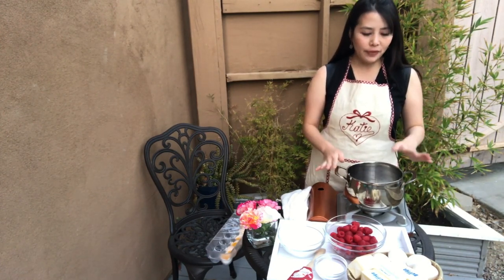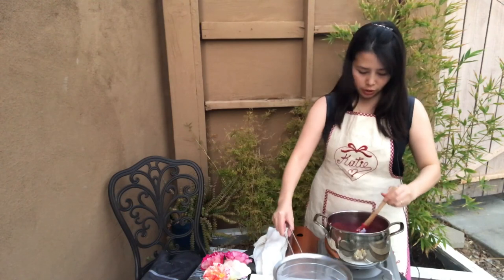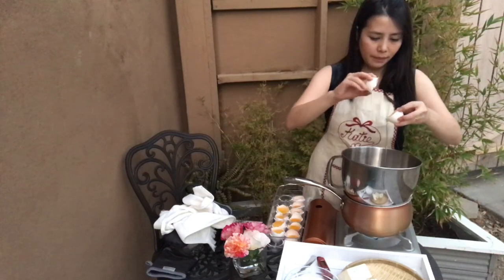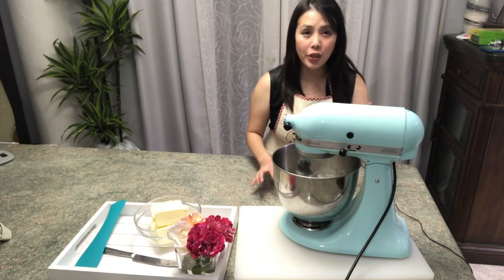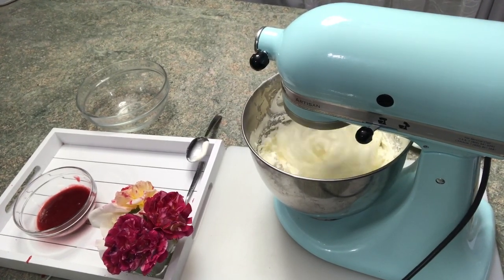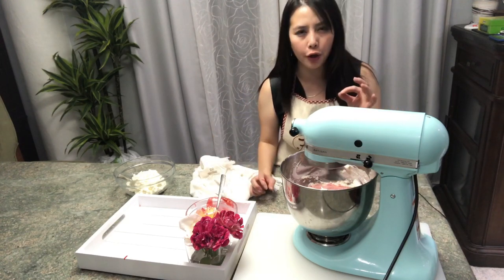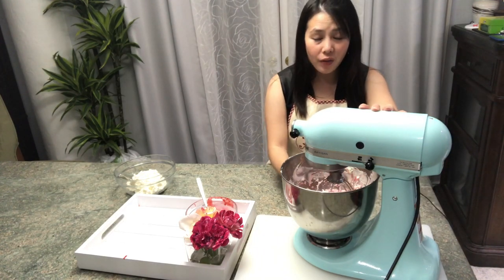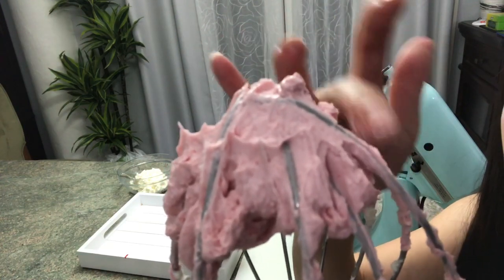Raspberry Swiss Buttercream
300 g Raspberry fruit
4 tbsp granulated sugar

Meringue
5 large eggs white
4 sticks unsalted butter
300g granulated sugar

Smoot texture and soft and can sustain at room temp for long.